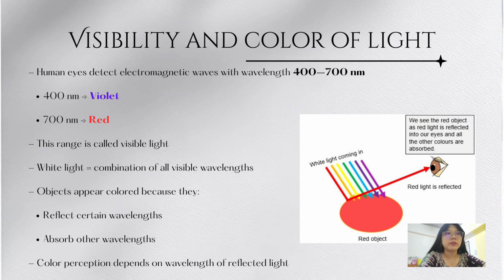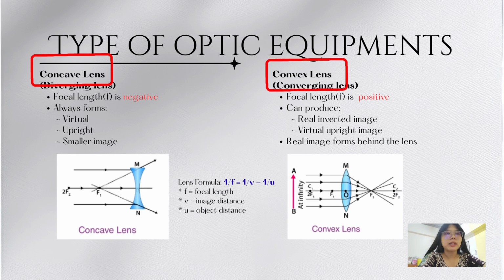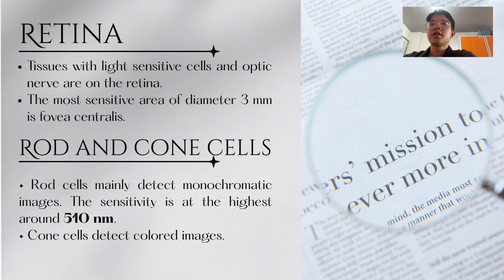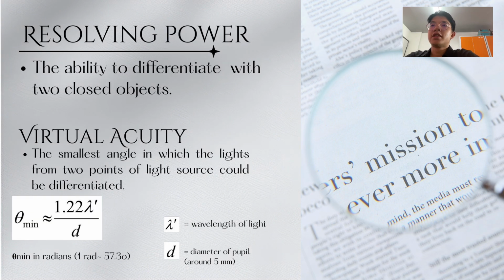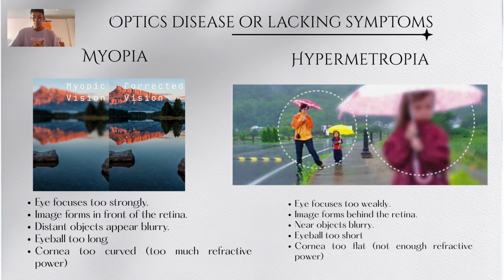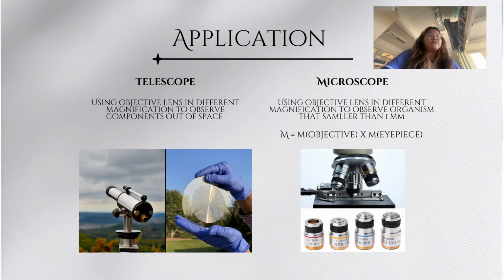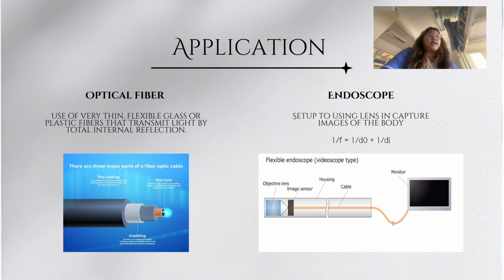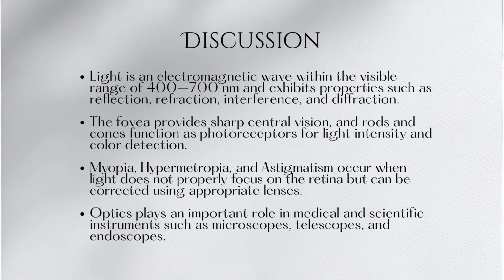Presentation_Optics and Vision_Group 2_Section01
Presentation_Optic and Vision_Group 2_Section 01

Presented to
Assc.Prof.Dr.Thanachat Eknapagul

Made by
68100023 Eaint Myint Myat
68100395 Pattarachai Chinnawong
68133131 Pongpol Kongnakorn
68136639 Thanyachanok Phonyiam